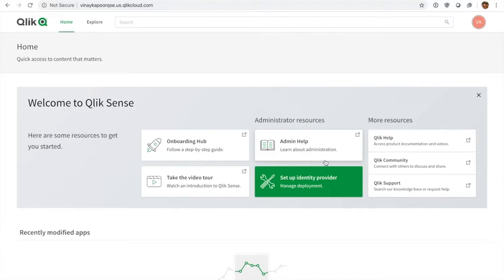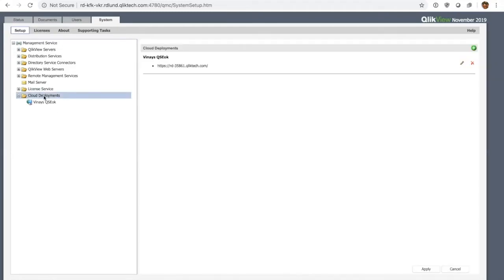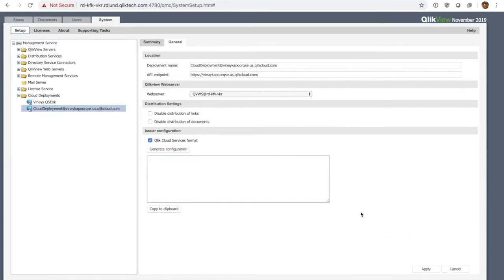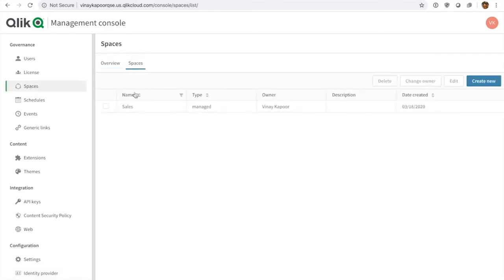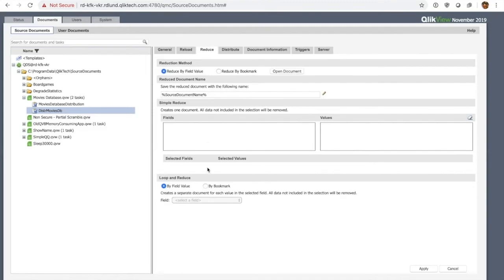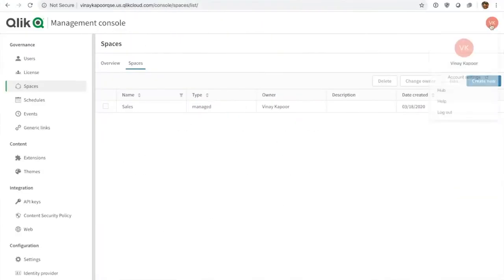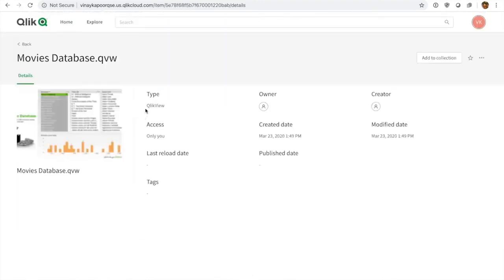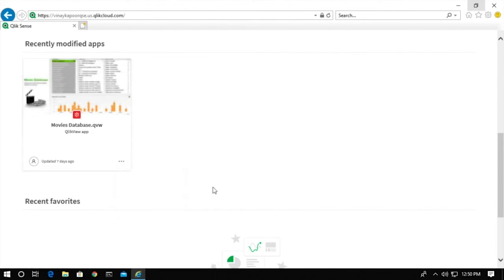Distributing QlikView Apps to Qlik Cloud hub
This video shows you how to distribute QlikView apps to Qlik Cloud hub.